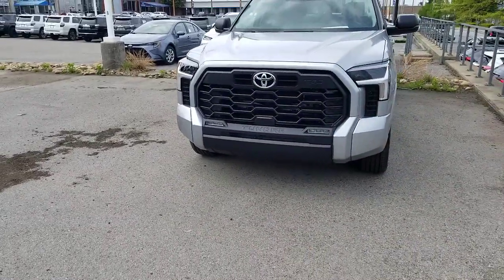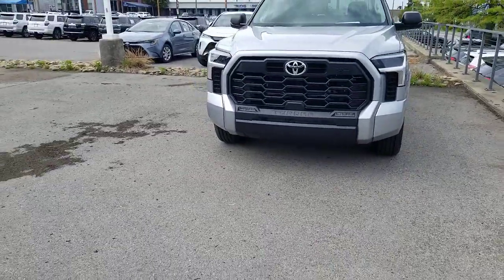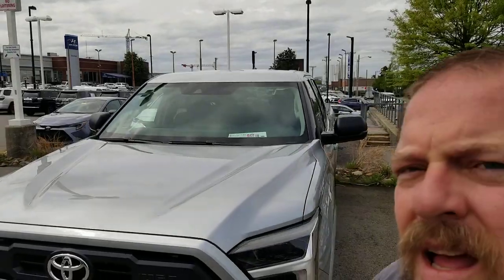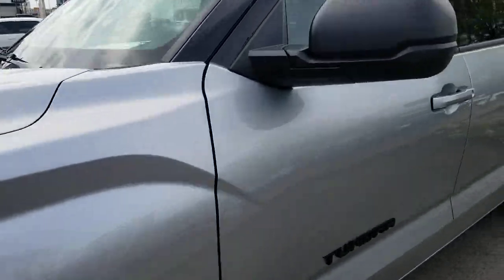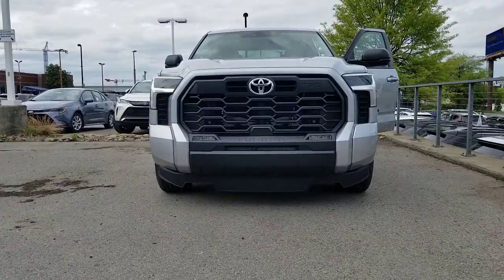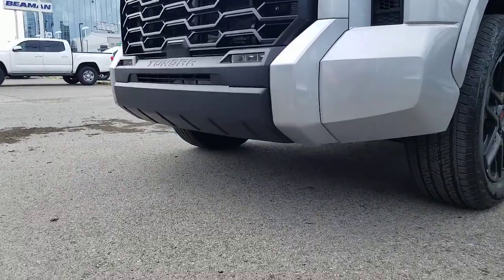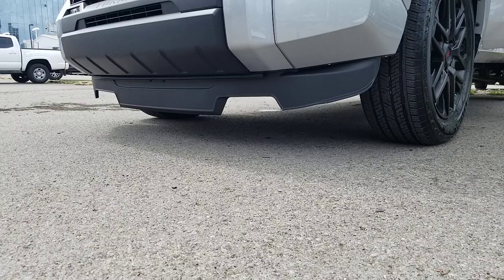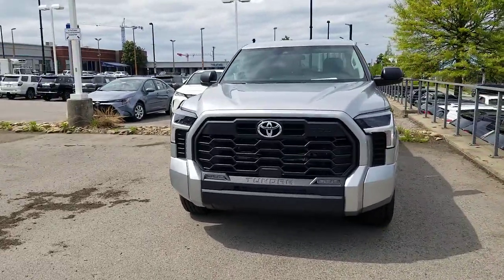New Toyota Tundra hidden air dam.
The drop down air dam and maintenance mode for cleaning it. Toyota continues to impress. In this video I also show the grill gates or baffles for even better fuel economy. I show you how to retract and extend the hidden air dam.